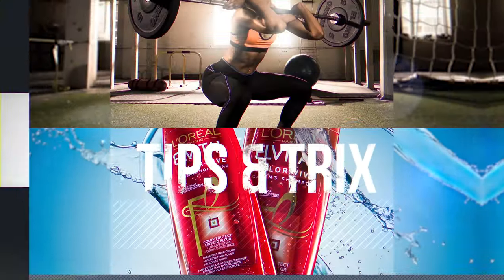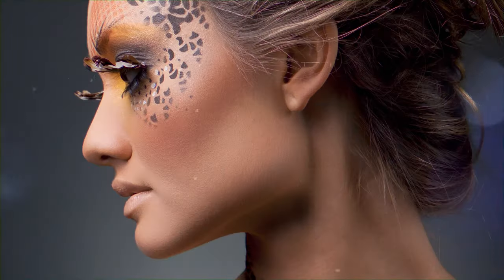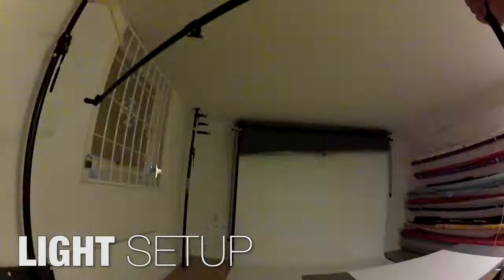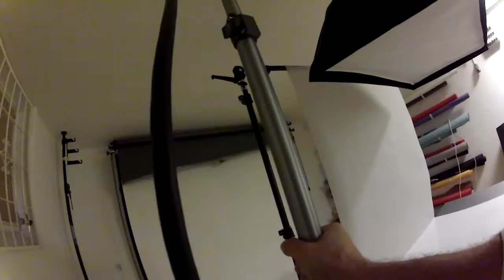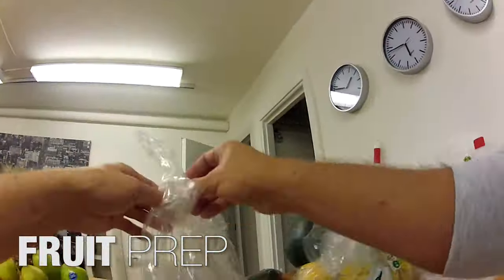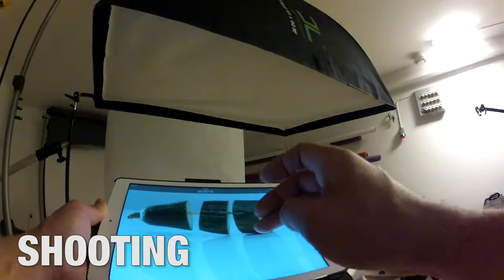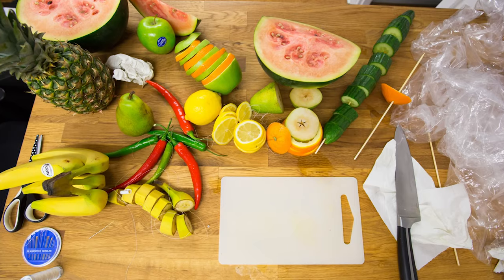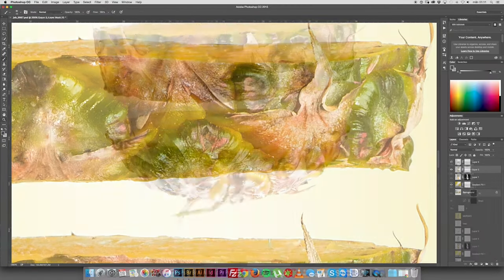Fruit Photography (Free PSD download) - MARKUS P PHOTOGRAPHY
Here is a very "compressed" BTS video of how I created a series of fruit images with a bit of creative touch. This was not a commissioned assignment, only made for fun. All images are shot with a Hasselblad H5D-40 medium format camera.

The images may not be used commercially, only for personal/educational use.